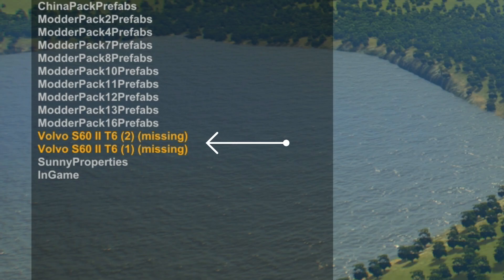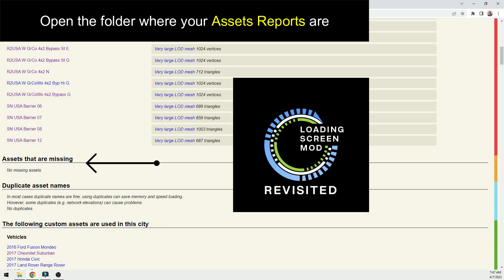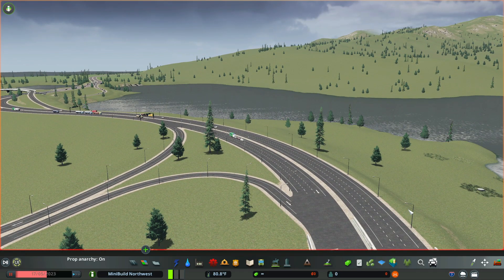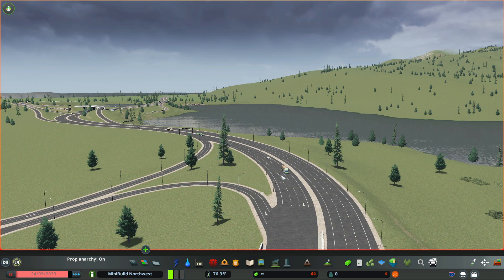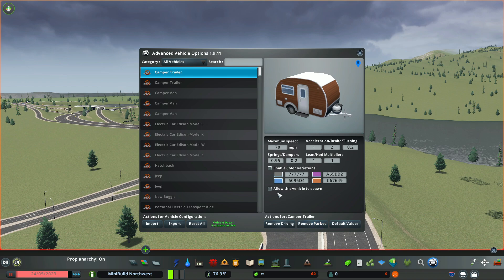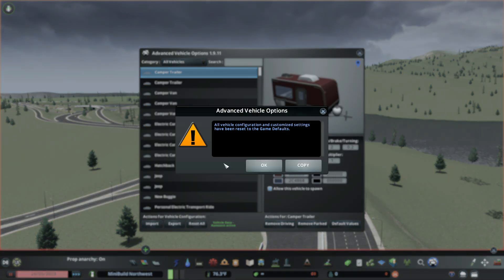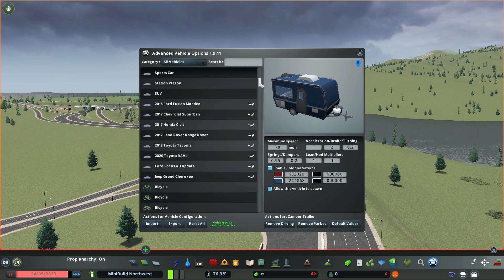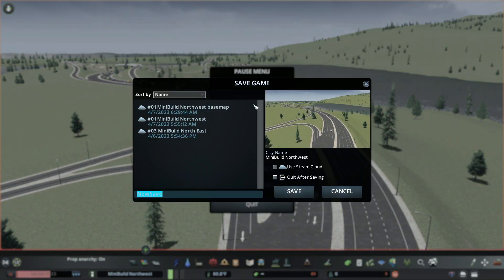Cities Skylines - An Error Occurred Object reference not set to an instance of an object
What to do when you get "An Error Occurred Object reference not set to an instance of an object" Details: No Details - in Cities Skylines. It took me several hours to figure out that it was pretty simple.

You are going to need this MOD:
Loading Screen Mod Revisited

IF THIS VIDEO DOES NOT HELP TRY:
1. Xcatcher or NullReferenceCatcher
AND
2. Extended Error Reporting
Other solutions:
3. Click on “zoning” if there’s a building with no zoning squares under it, DELETE it! That’s what’s causing the problem. I also get this error with Rico plops from @michaeldonato7709